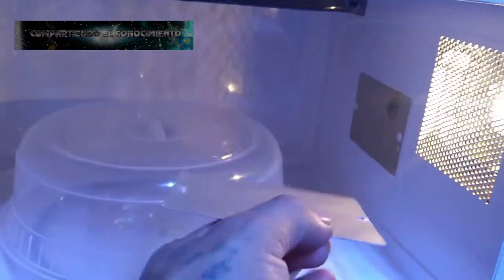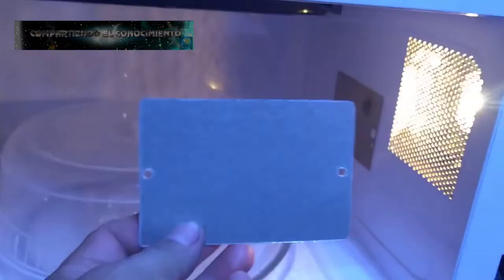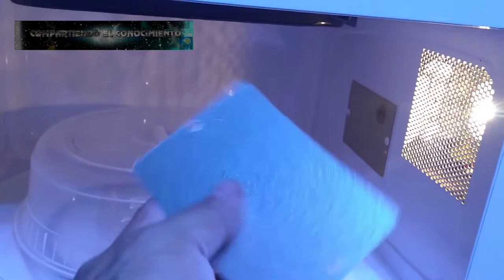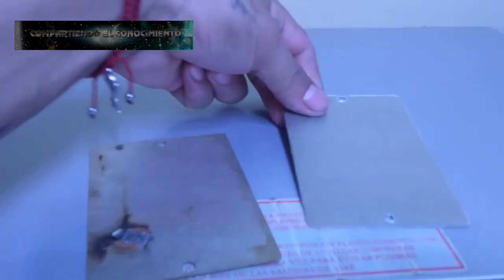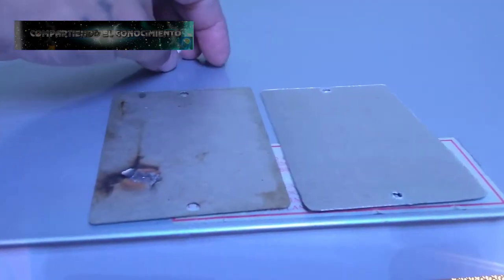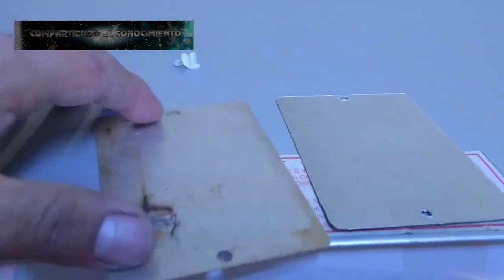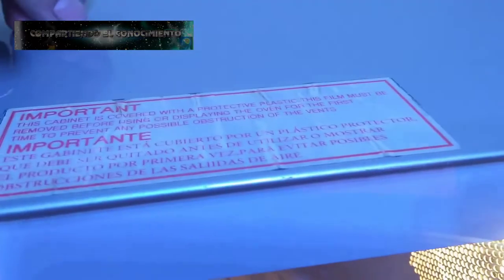SOLUCIÓN A MICROONDAS QUE SACA CHISPAS Y HACE CORTO CUANDO ESTA FUNCIONANDO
En este microondas teníamos el problema que al utilizarlo empezaba a sonar como en corto y sacaba chispas por lo que no se podía utilizar.
la solución esta explicada en el vídeo